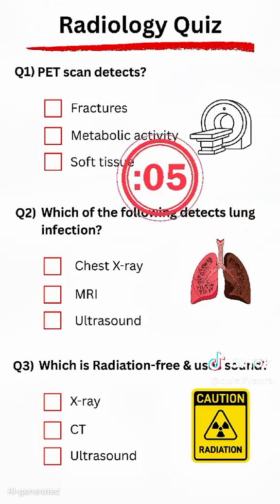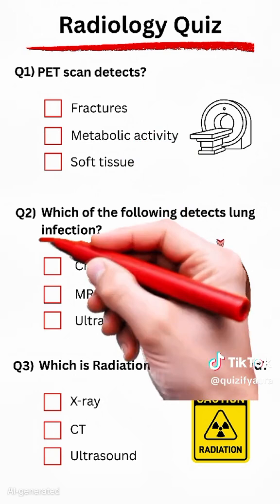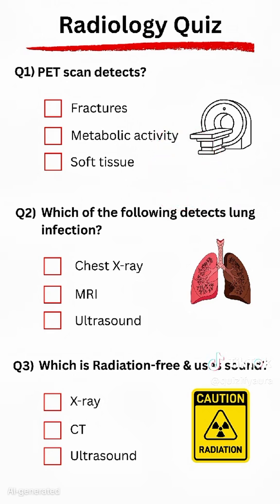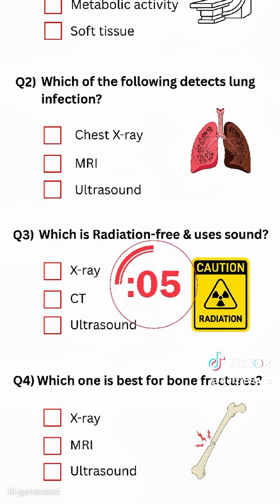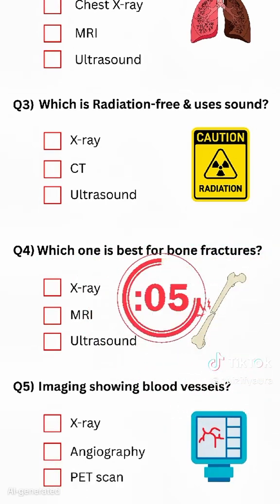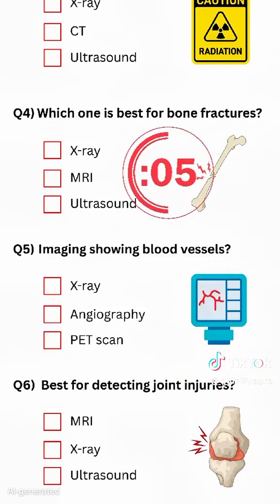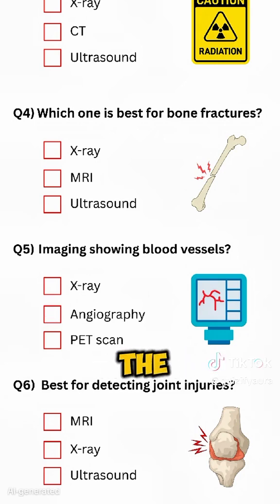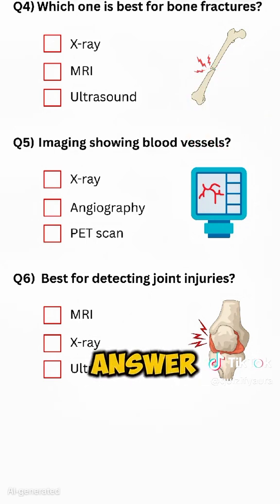Radiology Quiz radiology radiologist #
Radiology Quiz